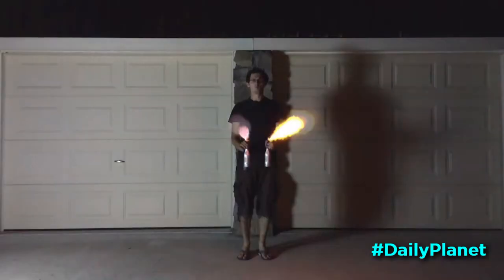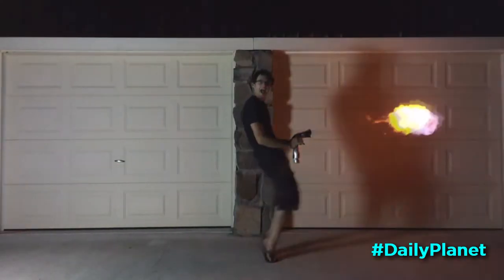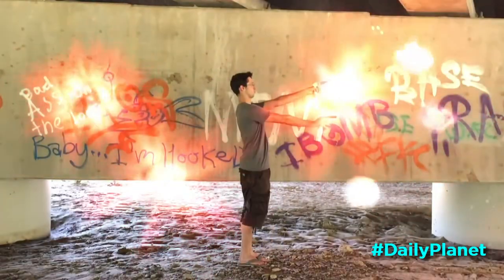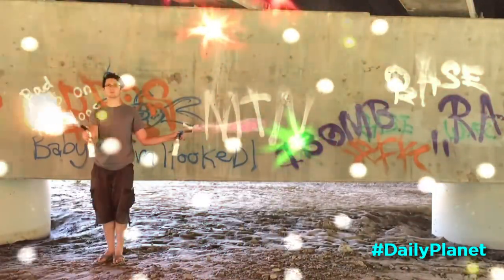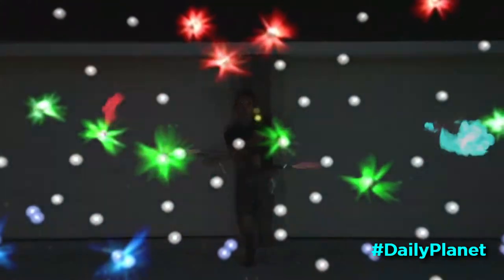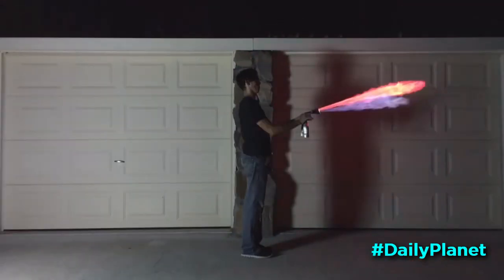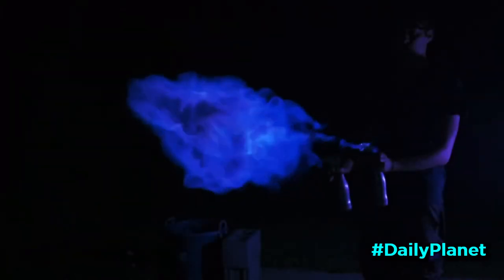Flame Rainbow – a flamethrower that shoots rainbow fire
Don't miss Daily Planet's Invent This Week! on Discovery!